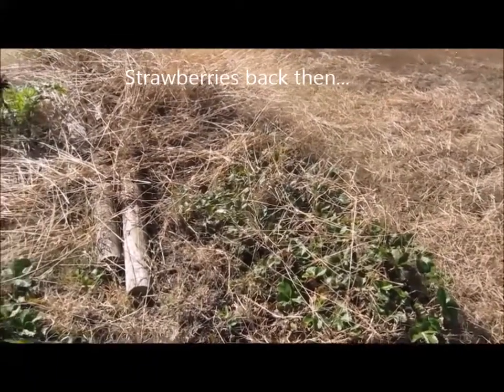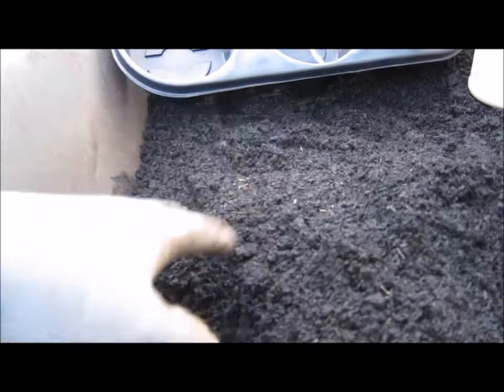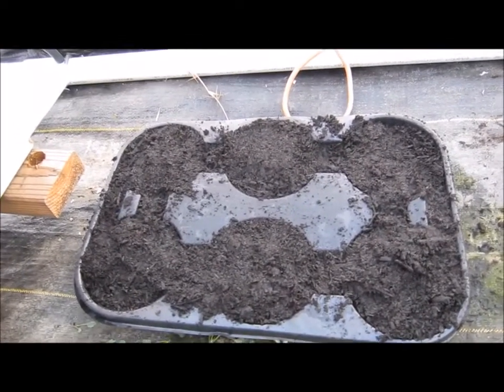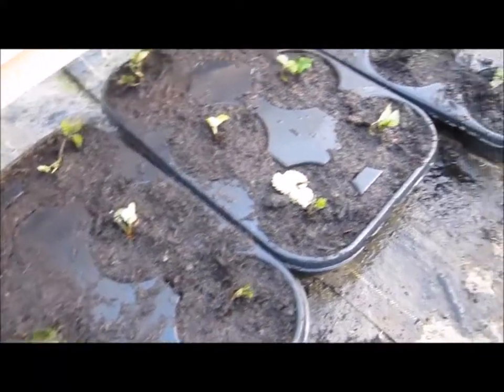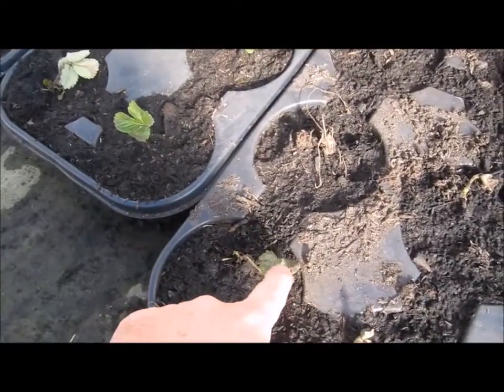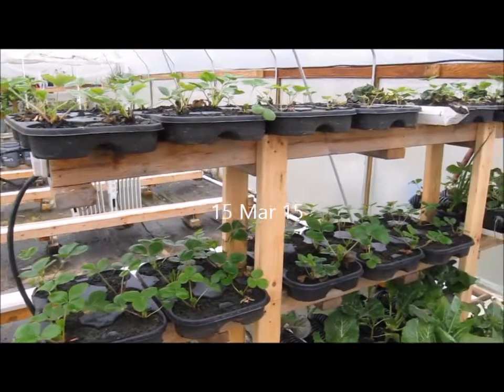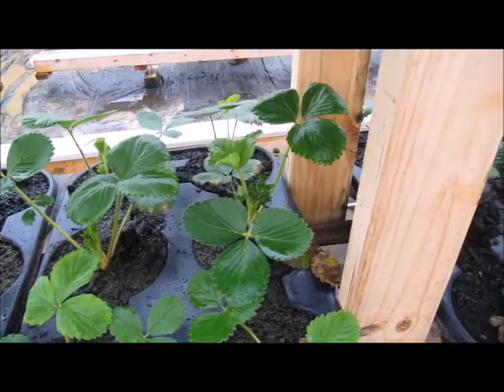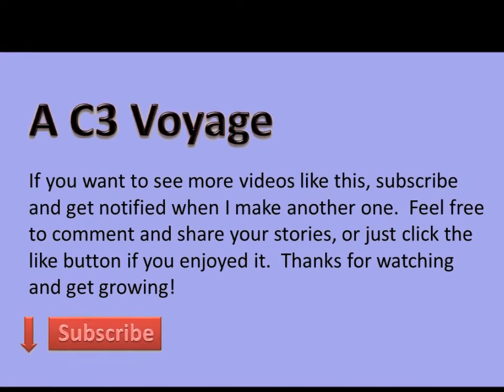Overwintering Strawberries in the Refrigerator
Oh yes you can!  I had discussed wanting to move the strawberries into the greenhouse and experimenting with extending the short season of a June-bearing strawberry.  What I learned was even a bit more and an extraordinary revelation for me.

1.  I learned that strawberries can be easily moved any time of the year and as long as they get the chill period (even in summer), they'll invigorate and come back.
2.  I learned that runners don't have to be rooted before storage.  Rooting is very time consuming.  Cutting runners as they leaf, directs energy back to the mother.  Now, I learned that one can remove runners and save while at the same time, promote mother growth, and stimulate the mother to produce more runners.  At the very least, put the energy into other developing runners.  This means tons of strawberry plants on the cheap and increased berry production...potentially.  I hope to test this as the season develops.
3.  I learned that strawberries can be stored for at least 2.5 months in the fridge--and likely longer--which will let me control when I want to plant them.  This means that the heavy bearing "june-bearers" such as Chandler can be planted successively for most of the year instead of just their 2/3 week period because they fruit about 60 days after planting.  On scale, one could plant every 2 weeks and keep the berries coming all year--well, most of the year.
4.  For those in extremely cold climates, I learned that they can control die-back, not have to buy plants seasonally, and expend less energy prepping for winter.  As winter approaches, dig up berries and put in fridge.  When ground is workable months later, just replant.  Or, pot up inside 4 weeks before desired planting time outdoors to get a jump on the season sort of like ordering more plants every year.
5.  For climates without cold, there is potential to stimulate berry production artificially for the first time.  My son lives in Los Angeles for example.  Does it get cold enough to stimulate vernalization there (the acquisition of a plant's ability to flower in the spring by exposure to the prolonged cold of winter)?  Maybe?  If not, now he can do it if he wanted as a home grower.

Essentially, I know that I can control the berry much more than I had thought. _______________________________________